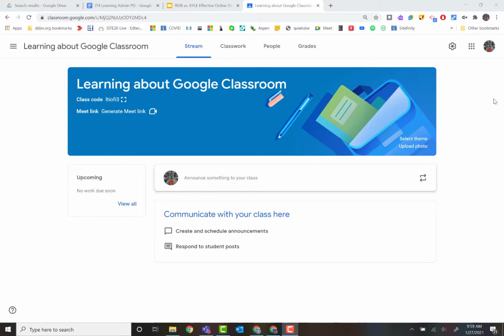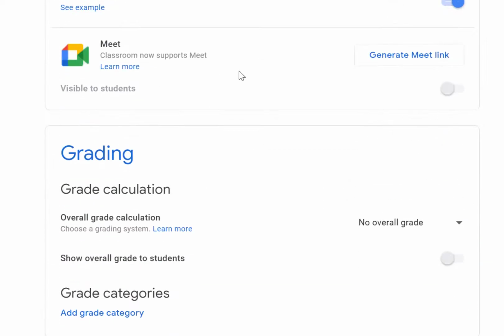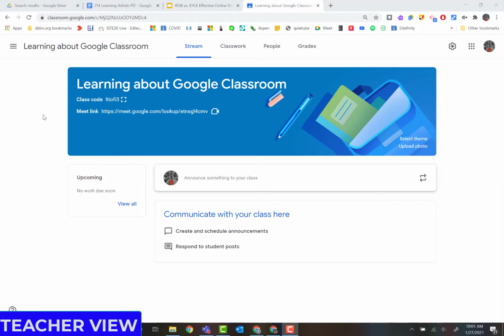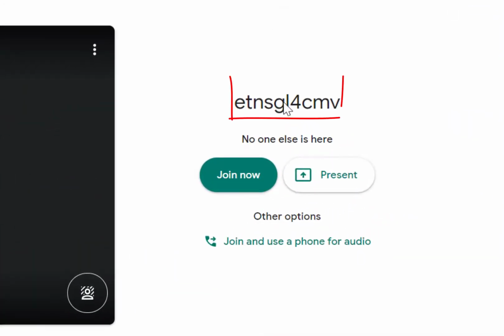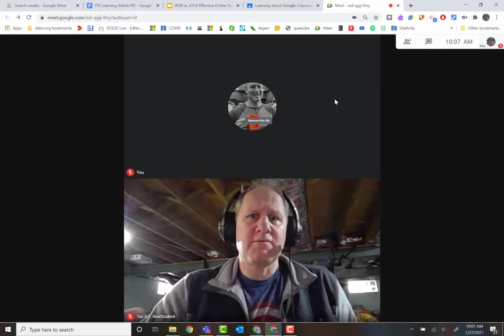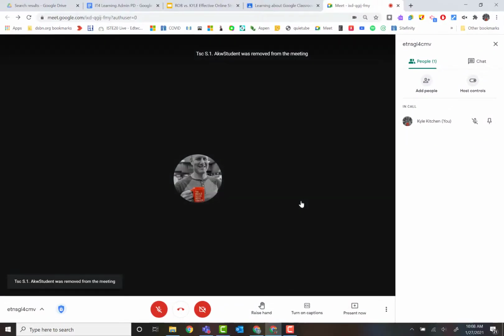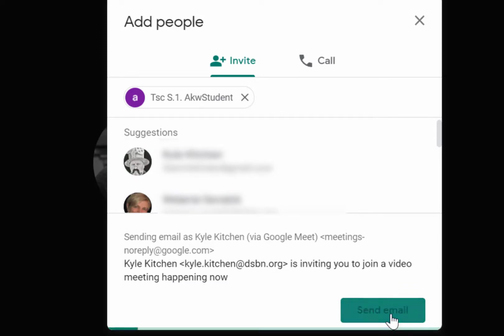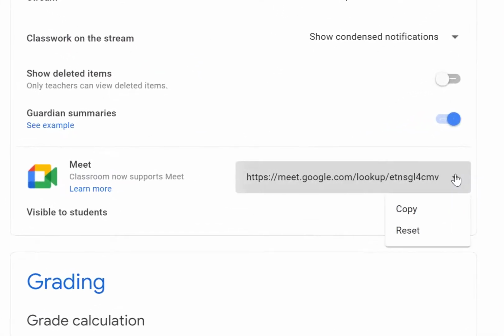Google Meet in Google Classroom